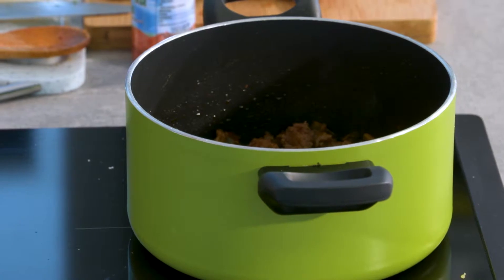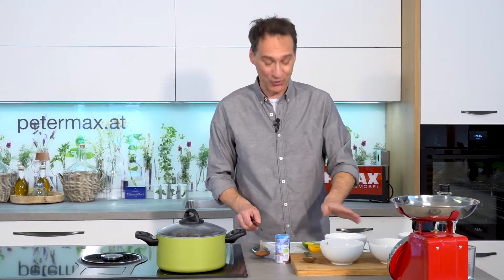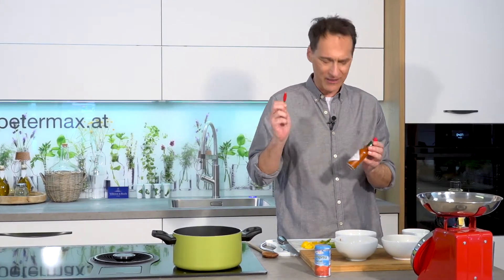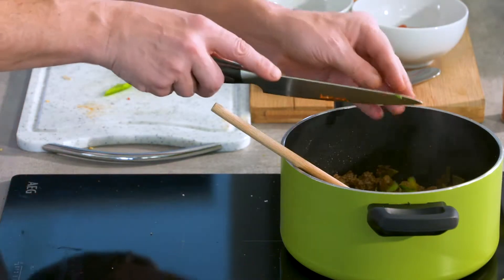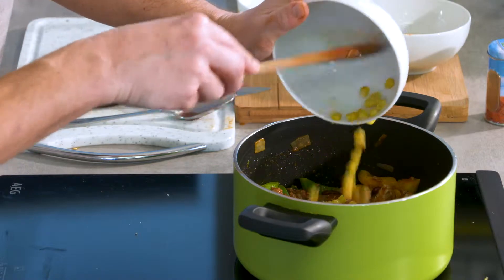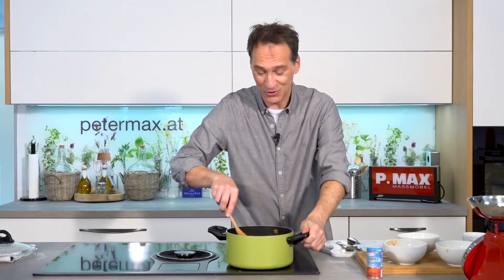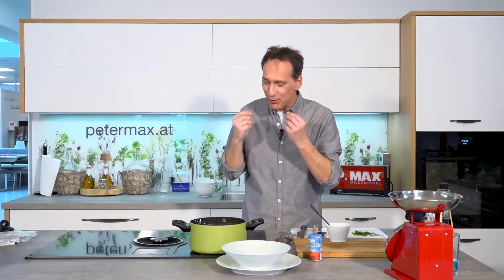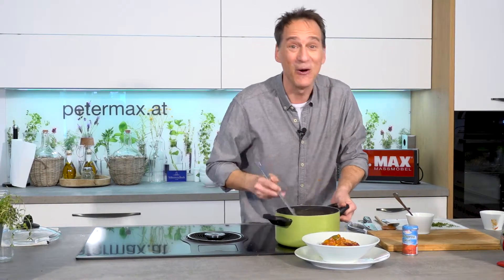Rezept der Woche: Feuriges Chili con Carne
Zutaten: 75 dag mageres Rind- oder Putenfleisch, 2 Zwiebeln, Öl, 50 dag rote Bohnen (Dose), Pfeffer, Chilipulver, Salz, 2 El Paprikapulver, 2 El Paradeismark, 2 El Speisestärke, Essig, Zucker, Tabasco.

Zubereitung: Fleisch und geschälte Zwiebeln würfeln. In heißem Öl anbraten. Mit Pfeffer, Chilipulver, Salz und Paprikapulver würzen, mit Wasser aufgießen (alles sollte bedeckt sein) und ca. 30 Minuten dünsten. 10 Minuten vor Garende die abgeseihten Bohnen zugeben. Paradeismark einrühren, mit Speisestärke binden und mit Essig, Zucker und Tabasco pikant abschmecken.